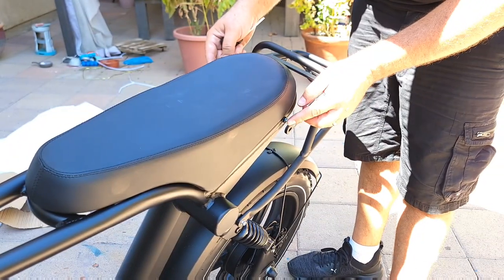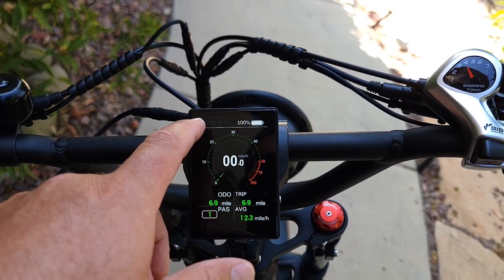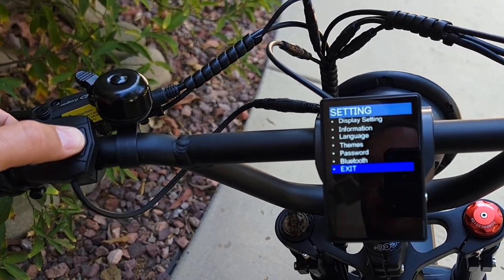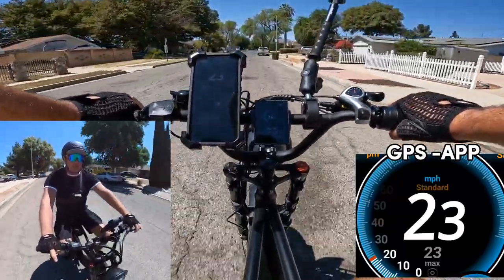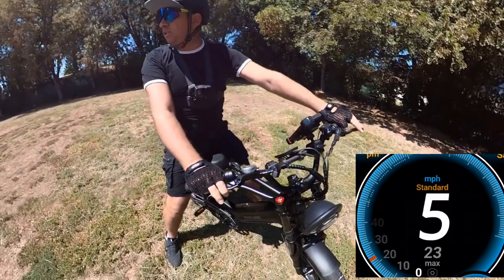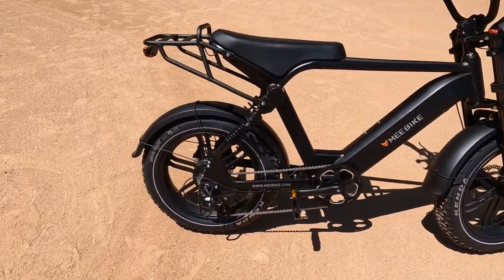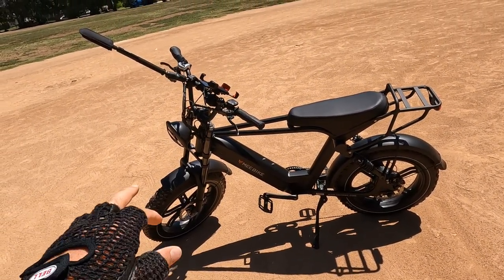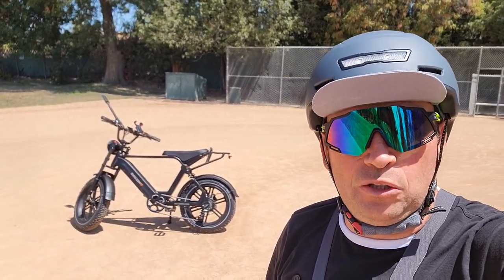MeeBike Gallop Electric Bike Assembly and Speed Test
MeeBike Gallop Electric Bike Assembly and Speed Test .  Who will ride first? This is everyday argument now between kids

00:00 Meet Mee Bike Gallop E-Bike
01:43 Unboxing and Assembling Mee Bike Gallop E-Bike
07:54 Speed Test with no load MeeBike
08:01 How to use Meebike
12:15 Riding MeeBike emoped style
13:36 Speed Test Meebike
16:45 Speed Test on the Grass Mee Bike All Terrain E-Bike
17:06 How good the Hydrolic front fork on Mee Bike in action
17:37 How the rear suspensions work on MeeBike All Terrain in Action
18:28 Testing brakes on Mee Bike Moped style E-bike
19:06 I love Mee Bike and here is why : All about the Mee Bike
24:01 Always wear helmet!

✅  Motor 750W High Torque Motor with BBTS3SD Torque Sensor
✅ Battery 48V 20Ah Lithium-ion battery with Samsung/LG cells
✅Charger US Standard 3.0A Smart Charger
✅ Controller 48V / 20Ah
✅  Brake 180 mm Hydraulic Disc Brakes
✅ Display TFT Backlight display
✅ Max Motor Torque 85Nm
✅ Mobile app iOS and Android. Secure, digital-key lock and unlock via personal app
✅  Battery range On Throttle：40-50 Miles  / On Pedal Assist：60-80 Miles
✅  LCD phone charging 5V
✅  Gears Shimano- Altus-7SP
✅  Throttle Half Twist Throttle
✅  Control mode Connected phone with app + battery unlock
✅ Charging time 100%recharged in 6-9 hrs
✅ Pedal Assist 0-5 level
✅ Chain Z8.3-7 Speed+EPT Rustproof
✅ Crank Alloy SSA BK
✅ Fork A6061 Aluminum
✅ Frame A6061 Aluminum TIG Welded frame
✅ Freewheel Shimano 7 Speed
✅ Front Fork Aluminium alloy hydraulic
✅ Handlebar Alloy SSA BK
✅ Pedal Alloy Pedal
✅ Rear Derailleur Shimano M310-ALTUS-7speed
✅ Rim Aluminium alloy integrated wheel
✅ Saddle HQ-Comfort saddle
✅ Seat Post 242W@35 Alloy/SP-252@30.4*350L
✅ Shifter Shimano SL-RS35-7 Tourney
✅ Tires 20'x4' fat tires Anti-puncture and reflective Kenda tire
✅ Weight 92Ibs including battery and mudguards
✅ Total Payload 275Ibs
✅  Rider's height: Optimized for riders between 165-195cm tall

✅ XNITO Helmet Up to 28 MPH 👉 Use Special Code : DAD to Save 10% on XNITO Old School Helmet